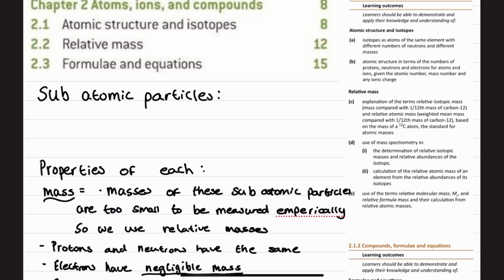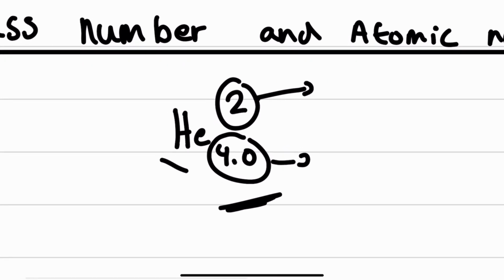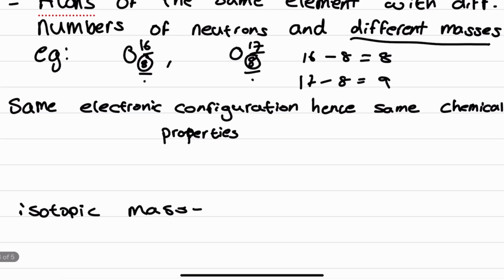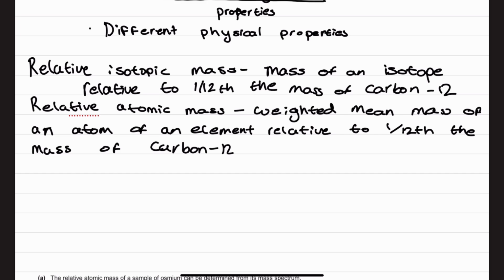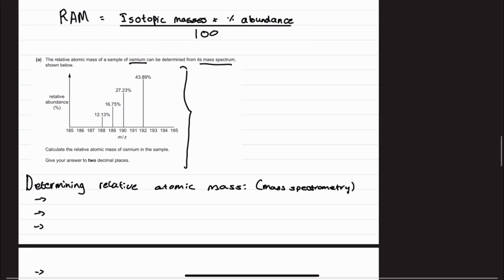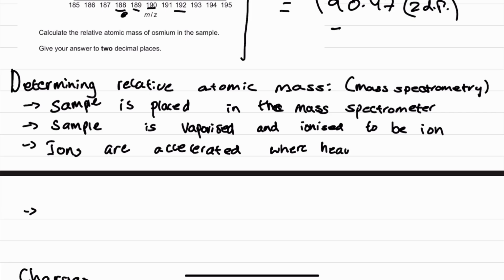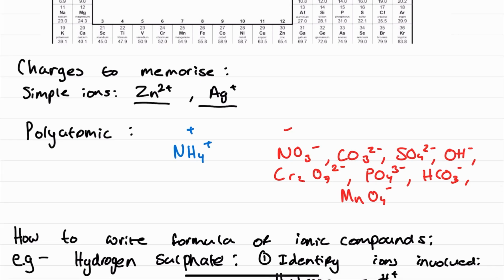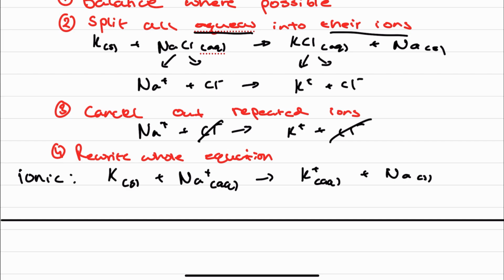OCR A level Chemistry Chapter 2 : Atoms, Ions, and compounds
Join us in this comprehensive lesson on OCR A Level Chemistry Chapter 2, where we explore the essential concepts of atoms, ions, and compounds. We’ll guide you through the structure of atoms, the formation of ions, and the characteristics of different types of bonding, ensuring you have a solid understanding of these foundational topics.

For additional resources, including notes and practice questions, check the links provided. Happy studying!